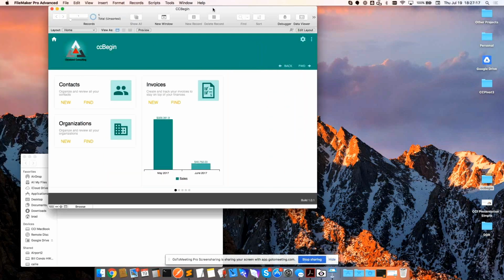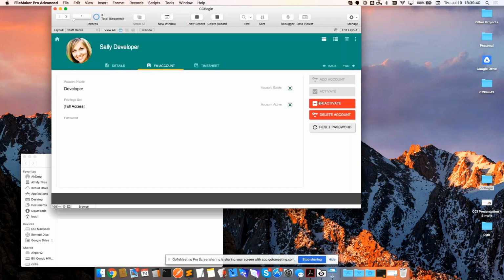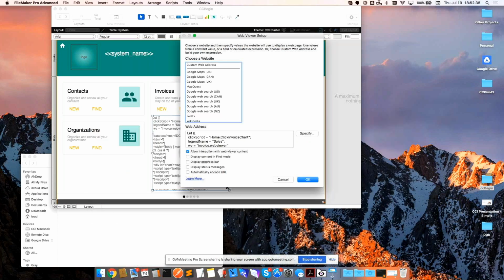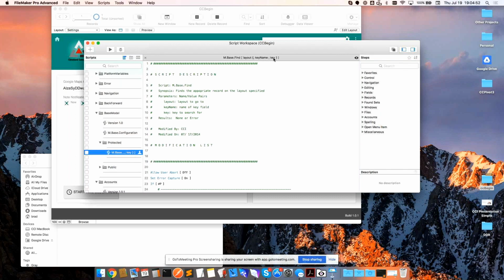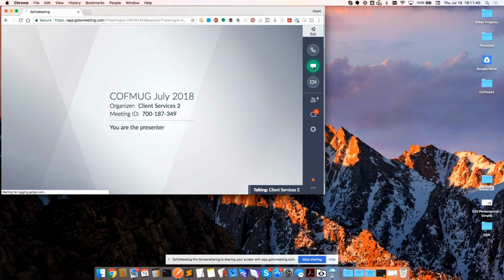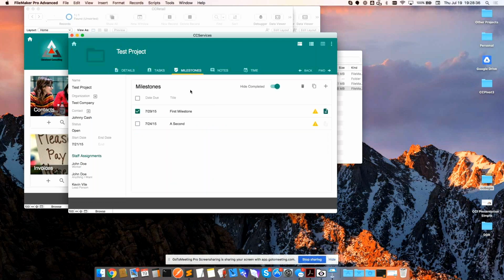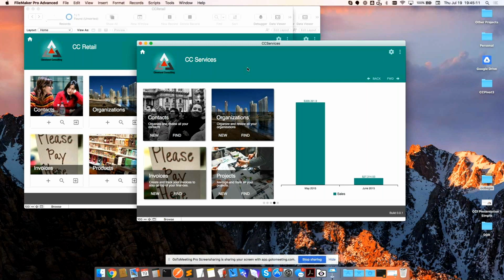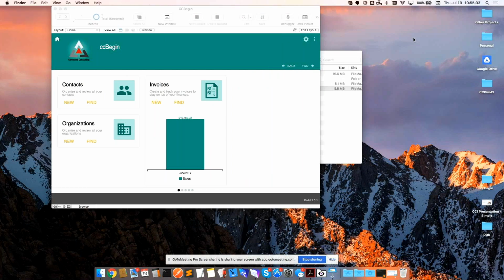COFMUG JULY 2018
This video is about COFMUG JULY 2018